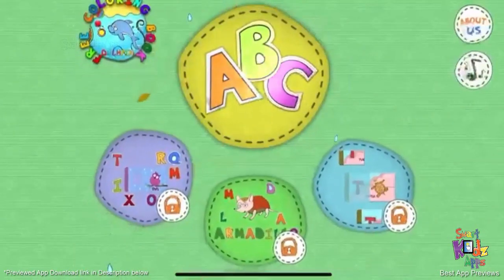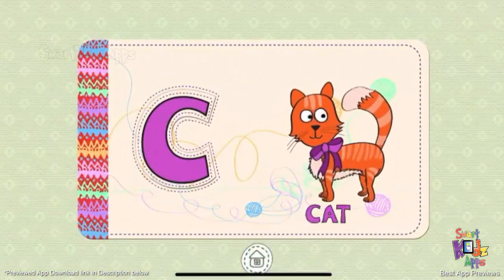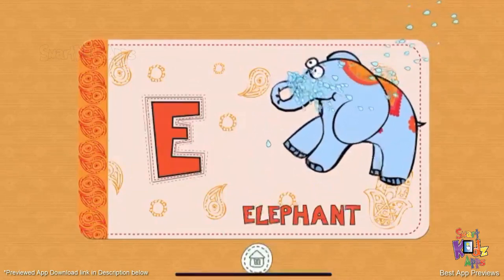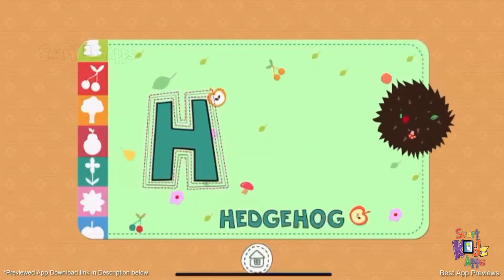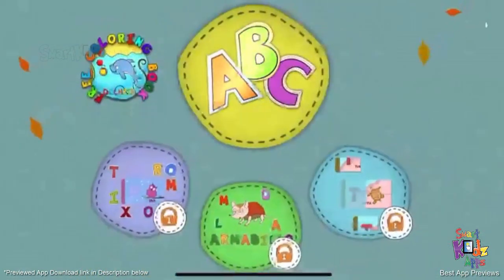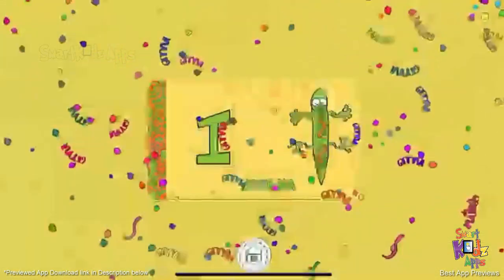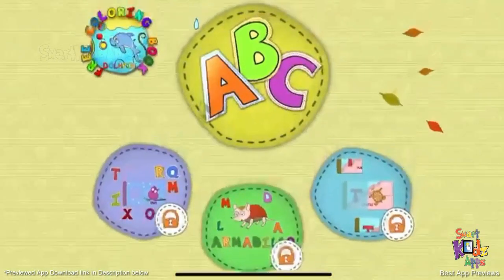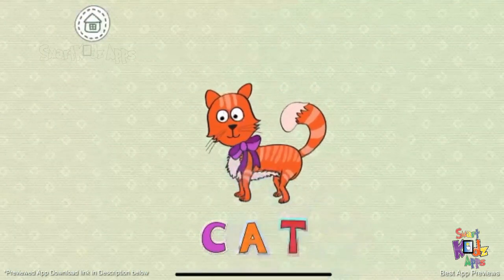Learn ABC with Zoo Alphabet | Fun Alphabet learning game for kids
Love this app?
Want to teach your toddlers and preschoolers their basic alphabets in an educational yet fun-filled way?

Zoo Alphabet is just the app you need!

Features:

● All 26 letters along with really cute animated and interactive animals.

● Extremely pleasant sound effects, music and voice-overs to keep children entertained for hours.

● 3 different and fun puzzle games making learning so much fun.

● Free printable coloring book (pdf).

● For ages 3 and above.

● In-app purchase to unlock the Full version.

Zoo Alphabet for kids not only teaches kids the basic ABCs like many other apps. It is full of colors and pictures to teach them about the animals, birds and insects that begin with that alphabet or letter. For example:

A for Armadillo

B for Bee

The app also uses cute animal sounds, voice-overs, lively music and animations to make the process of learning even better and enjoyable for the little ones.

The kids learn their letters, but together they learn to spell the names of animals, identify the correct letters, complete a puzzle to make the picture of an animal, use interactive flash cards and so much more.